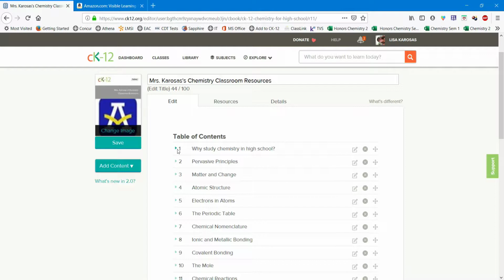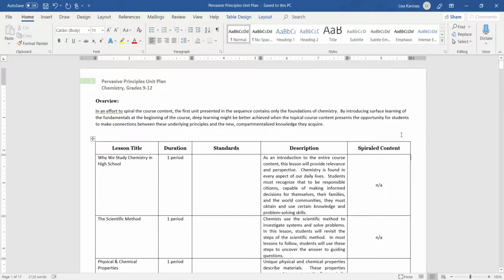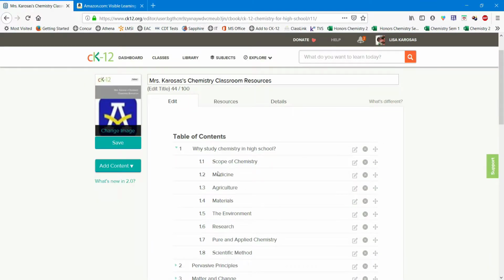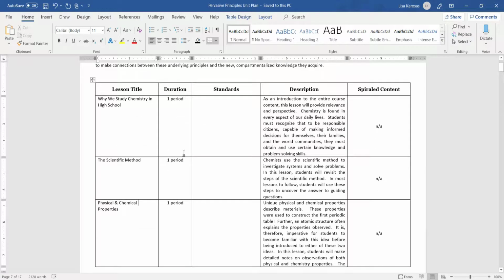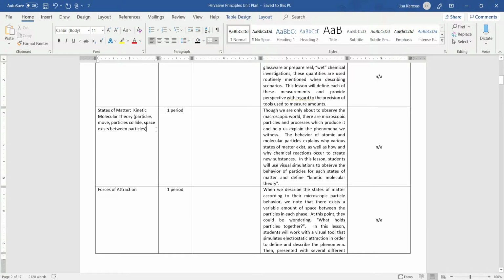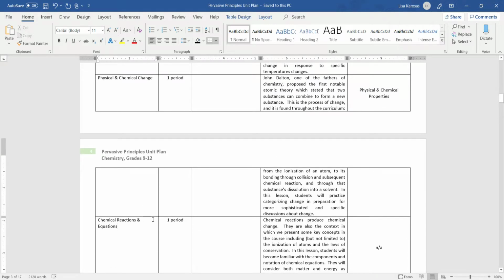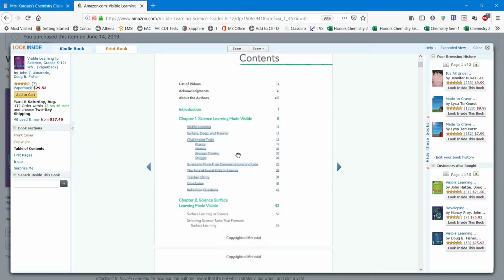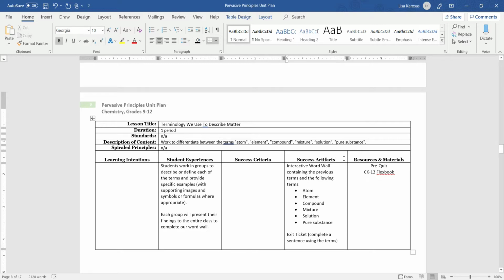Changes To Chemistry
Pilot Proposal